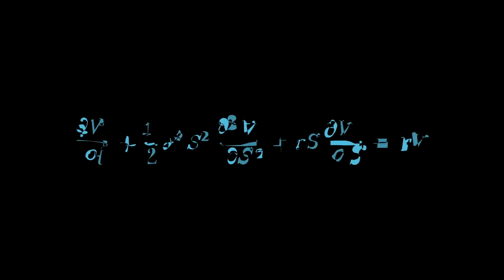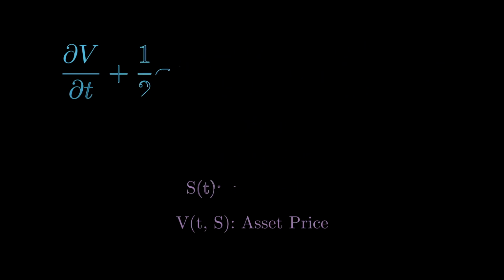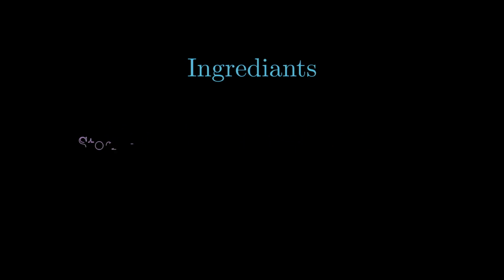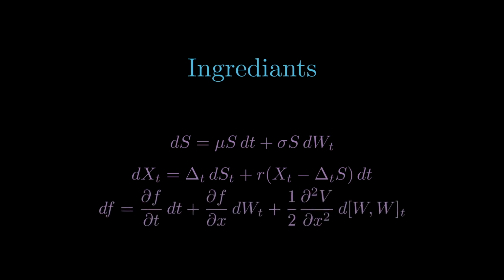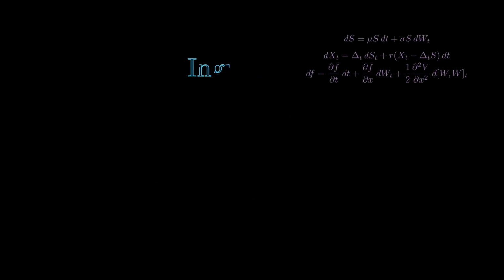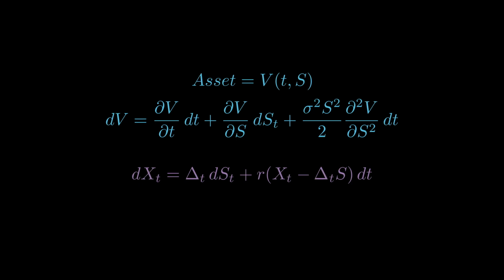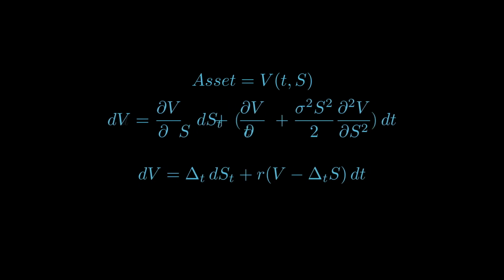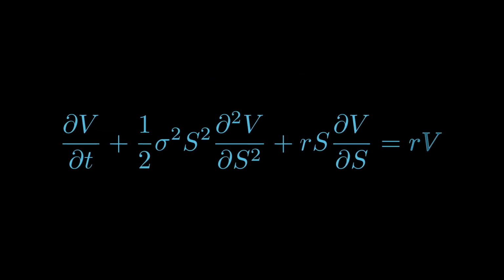Black Scholes PDE for Dummies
The derivation for the black scholes PDE is surprisingly simple. You do need to understand some differential equations and stochastic calculus, but after that, it's simply a few steps.